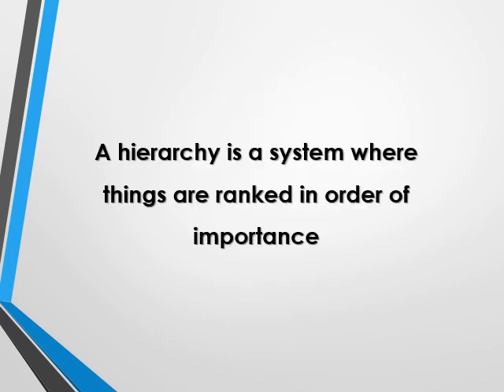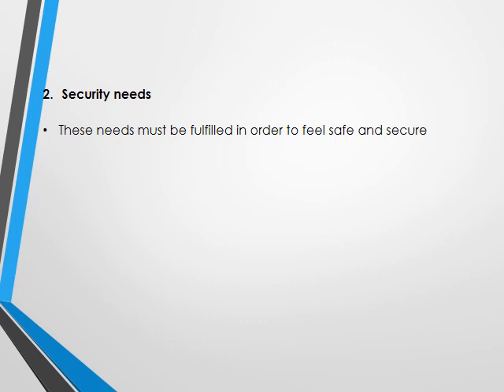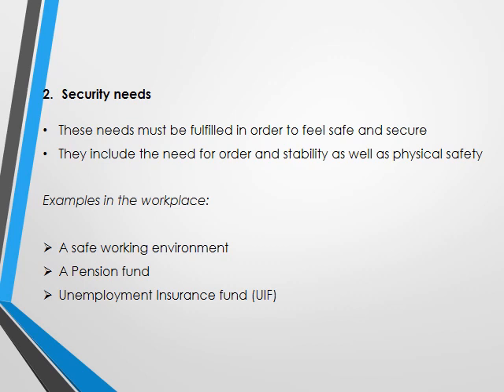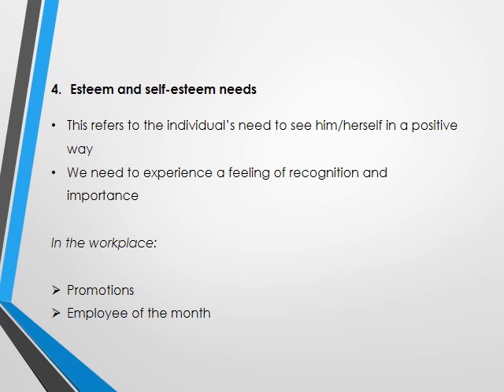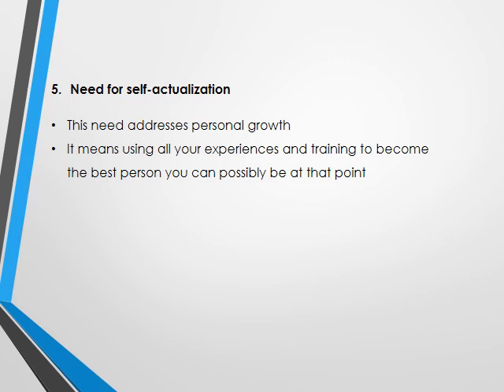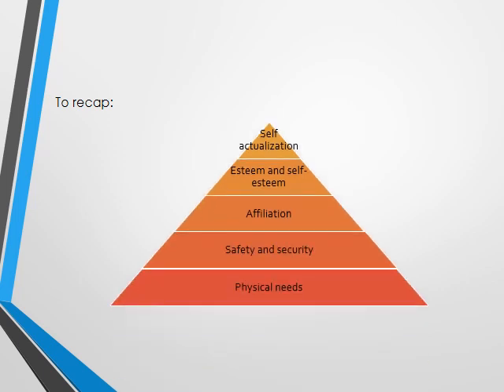MODULE 2 LESSON 5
This lesson explores Maslow's hierarchy of needs and communication

Supporting docs are available in my Google classroom, use the code supplied at the end of this video.

Thank you for tuning in.  xxx